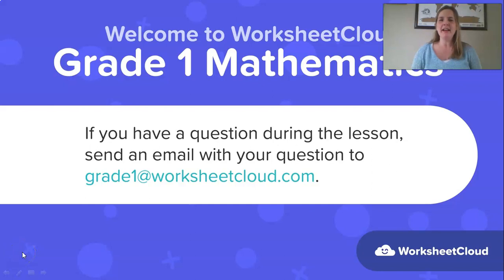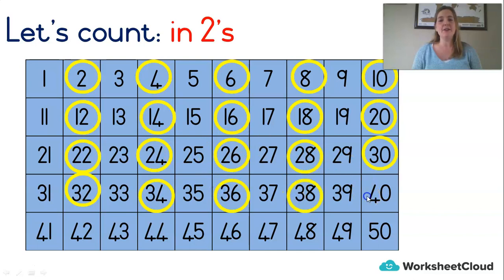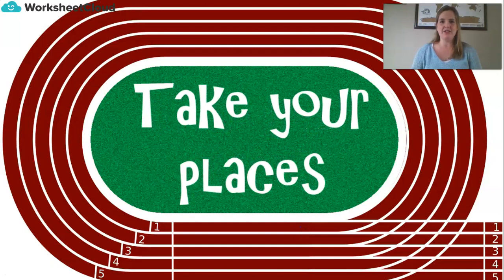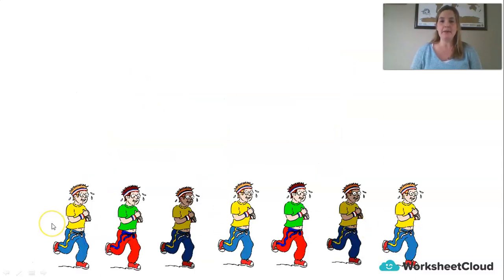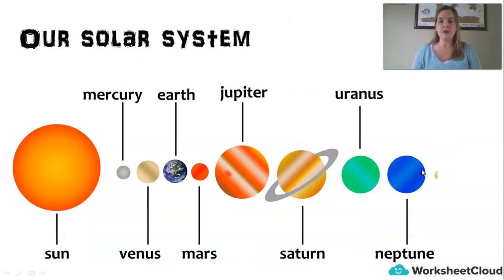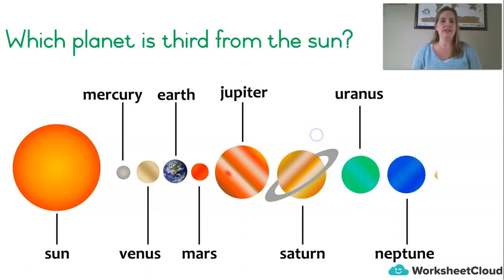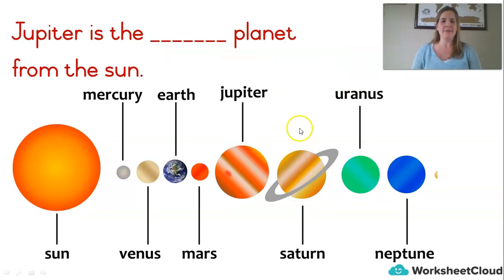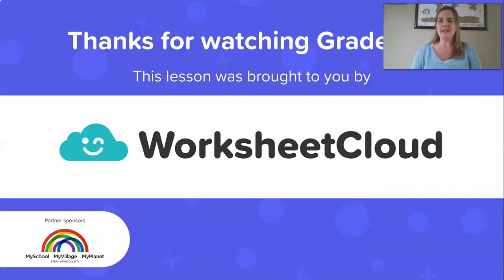Grade 1 - Mathematics - Ordinal Numbers / WorksheetCloud Video Lesson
In this Grade 1 Mathematics video lesson we will be teaching you about Ordinal Numbers.